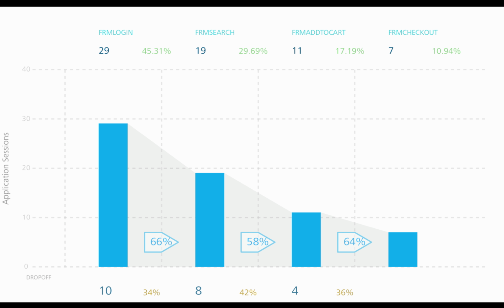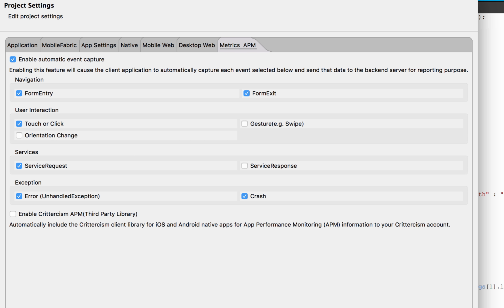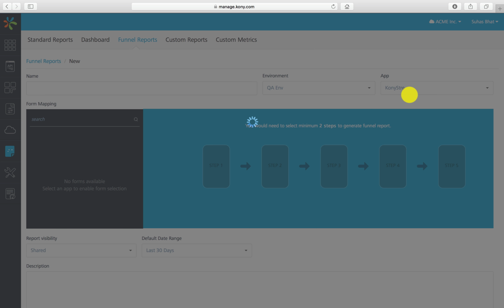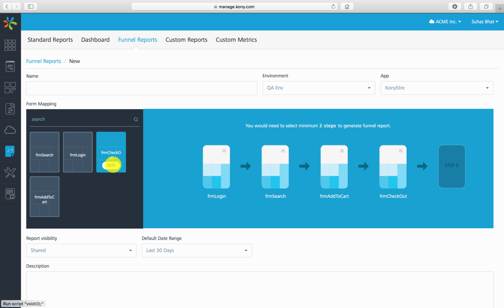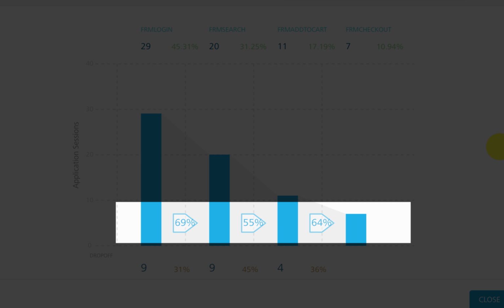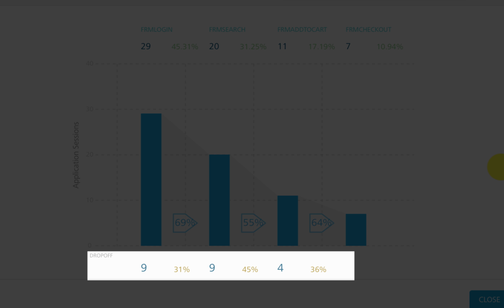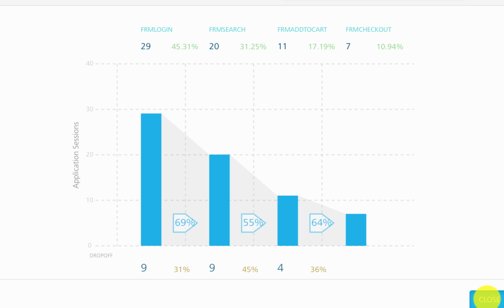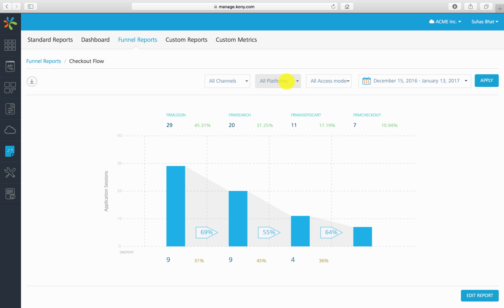Funnel Reports Overview